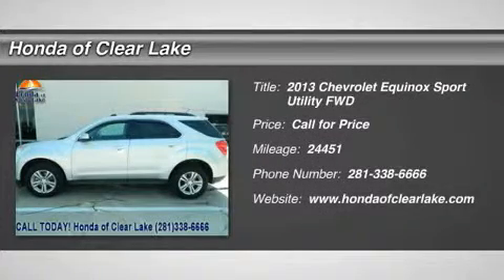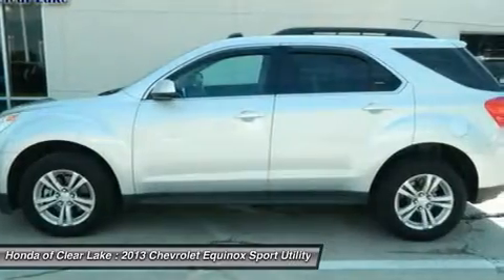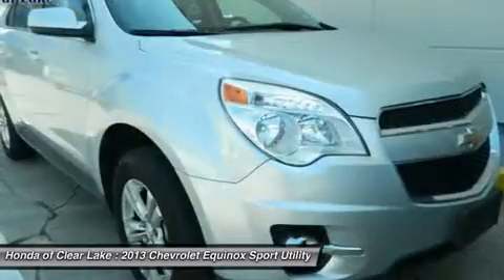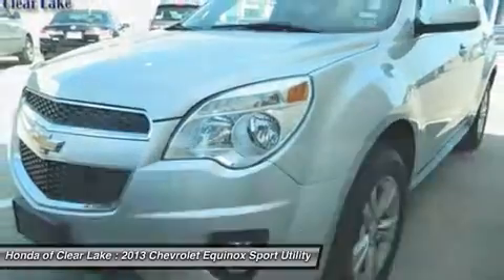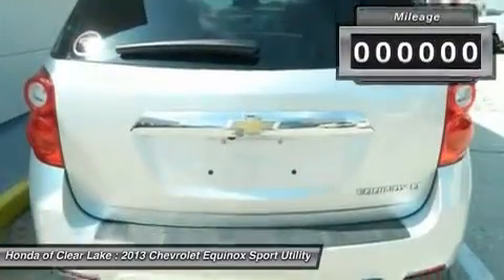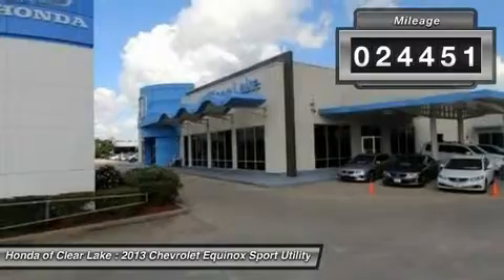2013 CHEVROLET EQUINOX Webster, TX D6353422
2013 CHEVROLET EQUINOX Webster, TX
Stock# D6353422